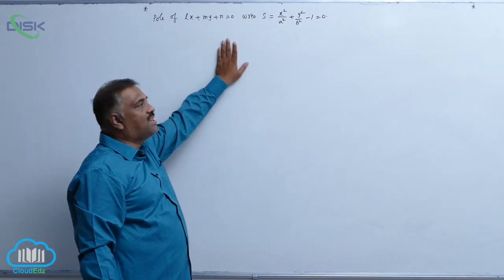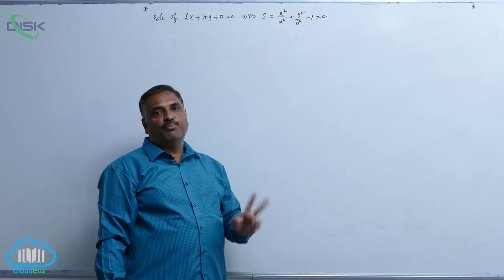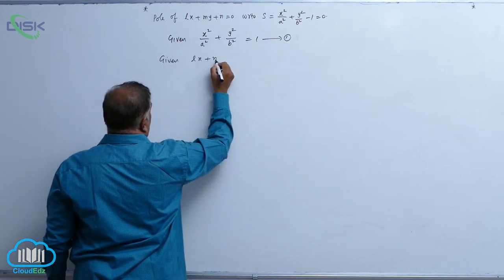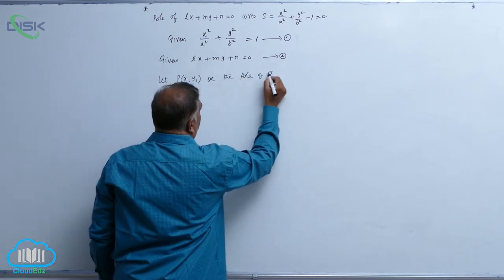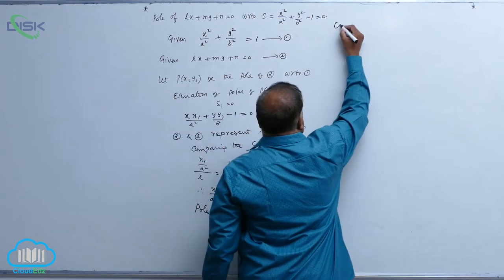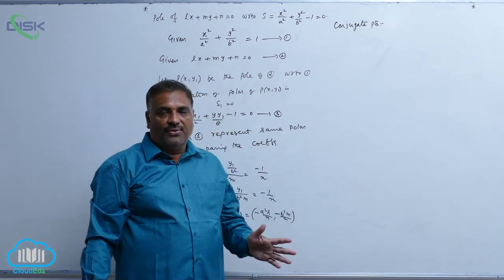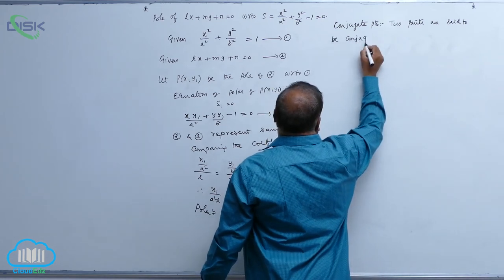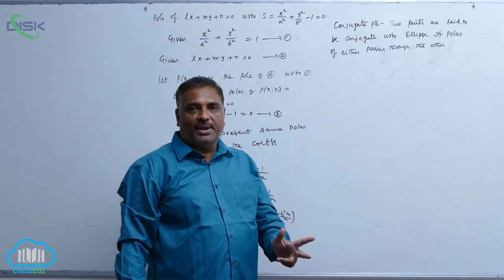Equation of tangent and normal at a point on the ellipse|| problem on pole || Disk Telangana